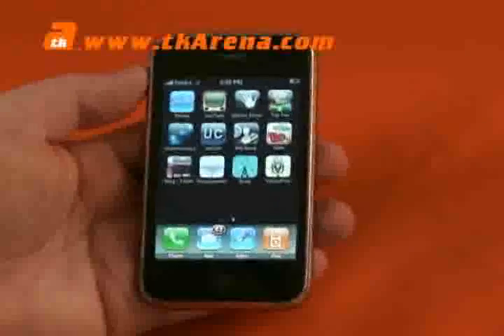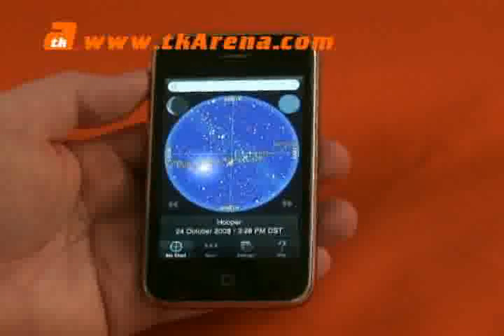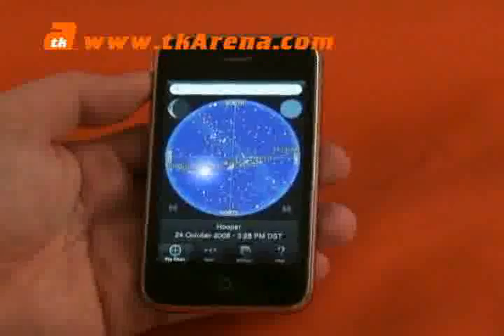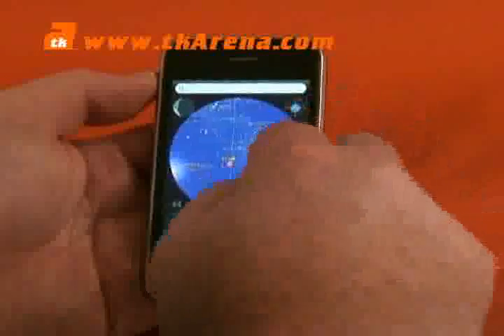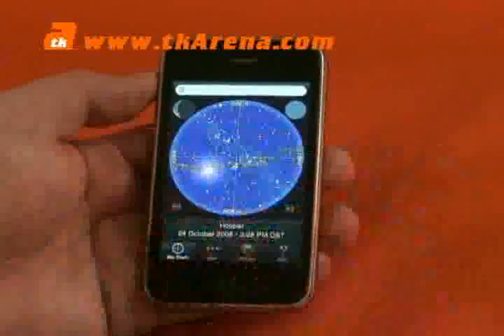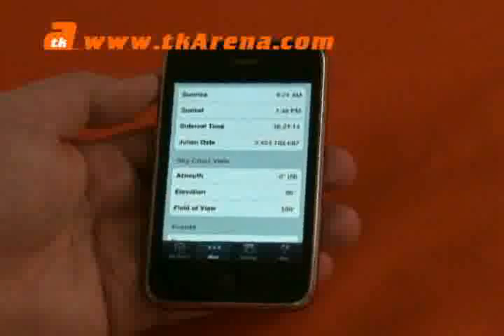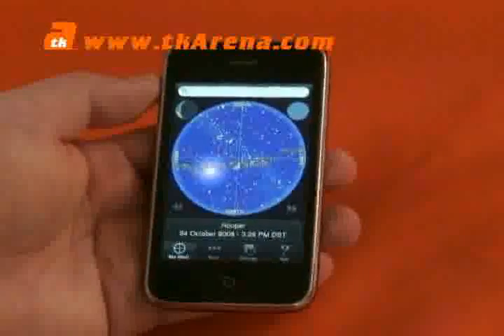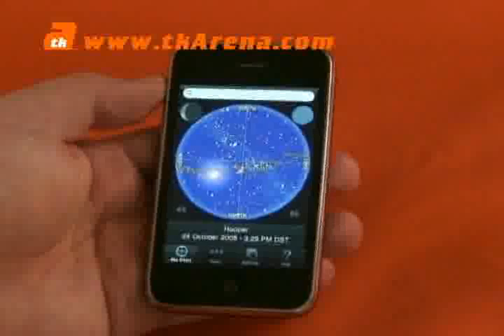iPhone Apps: iAstronomica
Browse and track the path of the planets with the iAstronomica application.